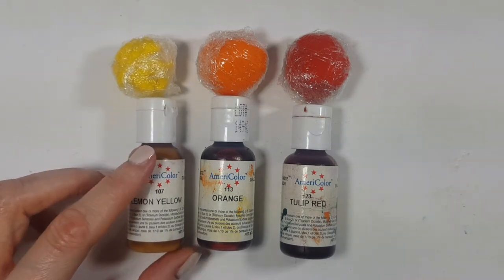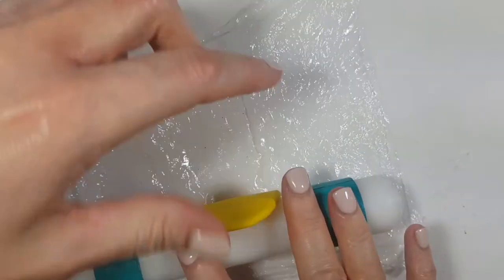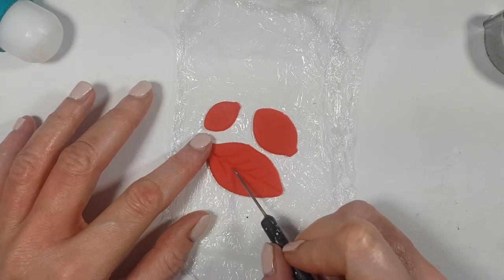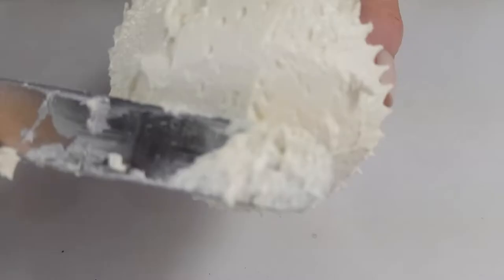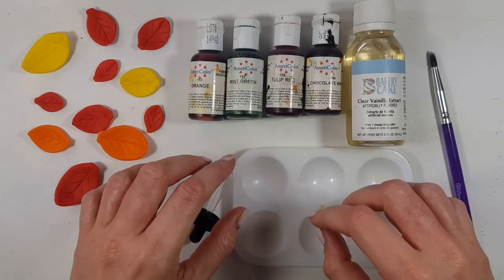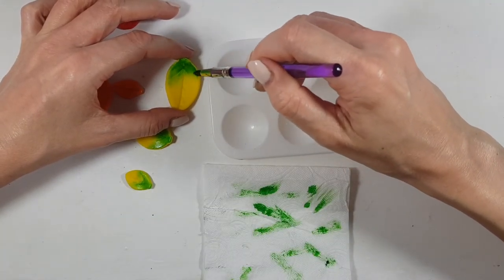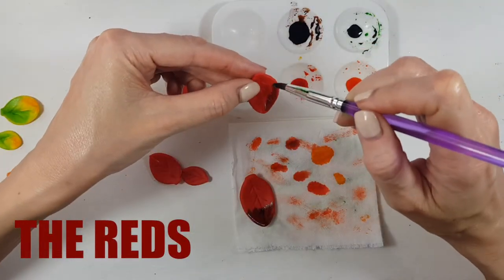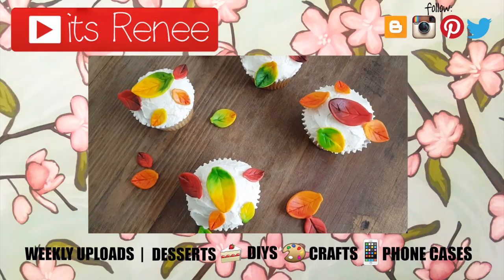DIY Fall Leaves Cupcakes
Hi! I hope you like these cute fall leaves cupcakes, really easy to make, handy to have for tons of decorations!